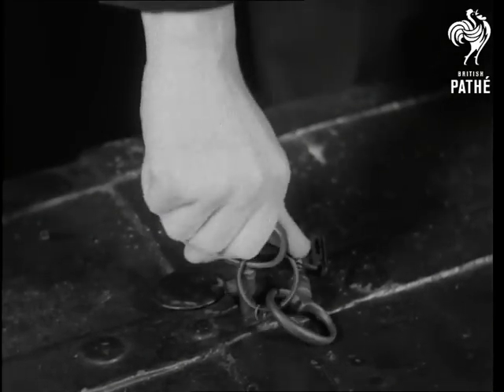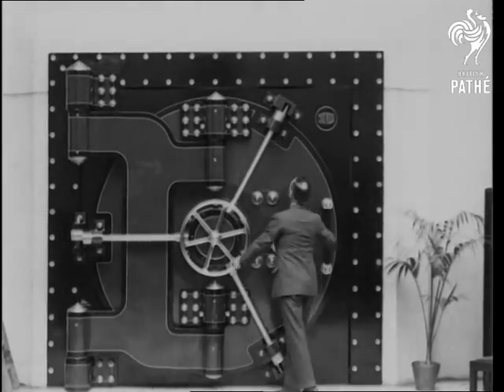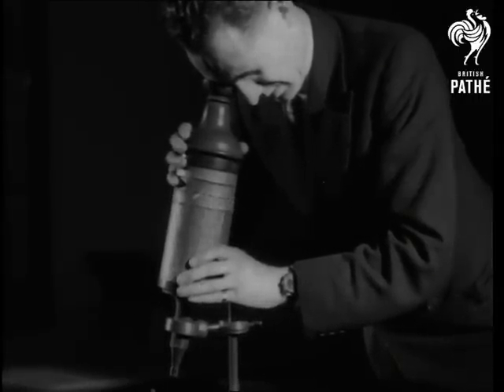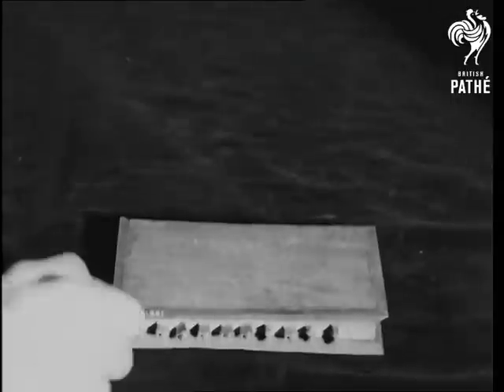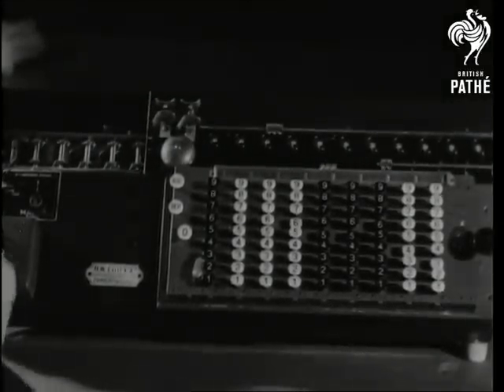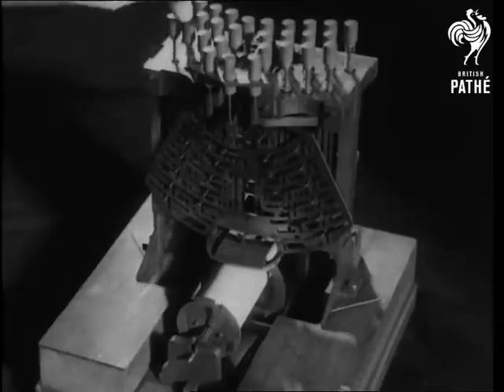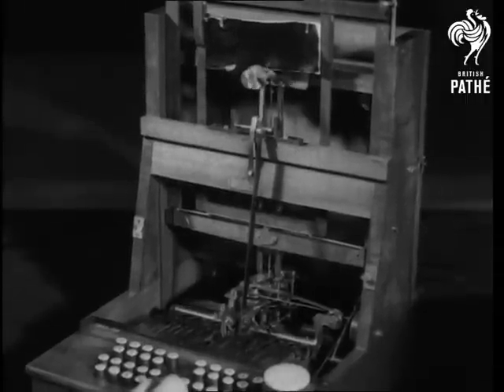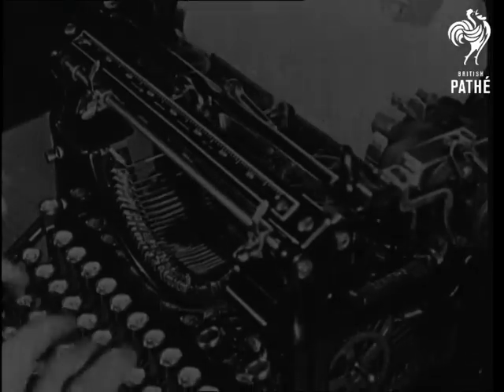"Locks, Bolts And - - " (1934)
Titles read: '"Locks, bolts, and - - " other things of other days.  Filmed with the co-operation of the Science Museum, South Kensington.'

London.

Several shots of an early safe, showing the intricate locking mechanism inside, and a huge modern safe being opened.

We see Hook's microscope (very early model) and a modern day version.  Then a counting machine invented 300 years ago and the present day adding machine.  A typewriter of 1856 is contrasted with a modern machine.  Someone is seen typing at great speed (looks like it is speeded up footage and is quite grainy and dark).
 FILM ID:1624.13